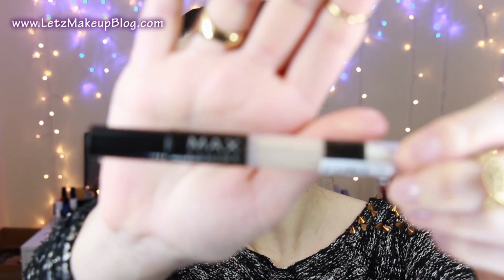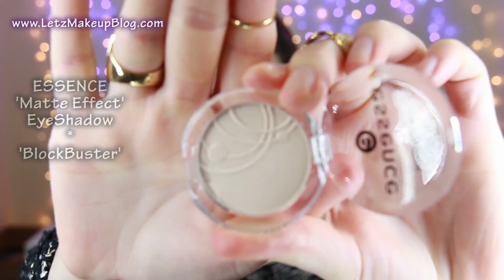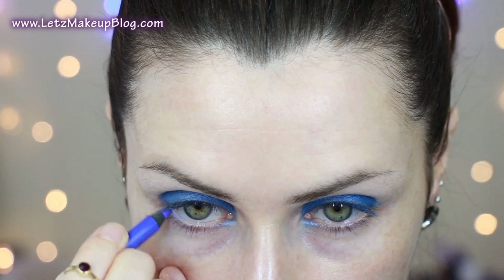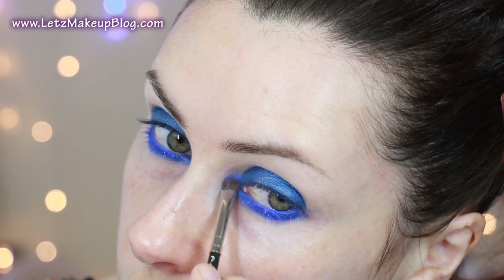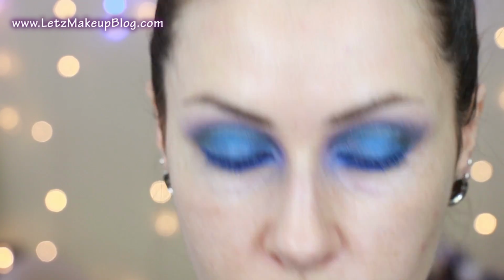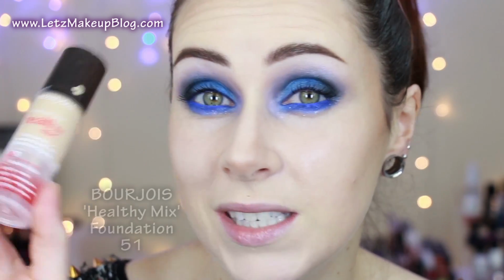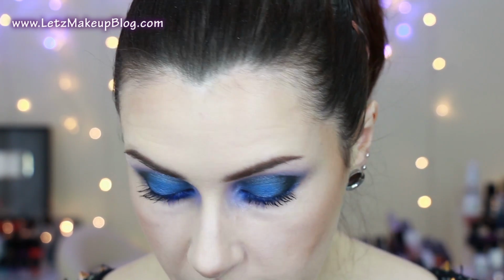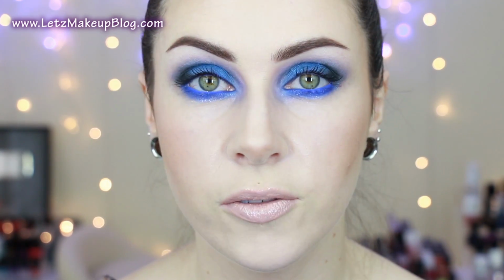Bright Blue Eyes | Makeup Tutorial ft. Sleek Makeup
PRODUCTS USED;

SKIN;
MAX FACTOR ‘MasterTouch’ Under-Eye Concealer
BOURJOIS ‘Healthy Mix’ Foundation
MAC ‘Full Coverage’ Foundation NC15
MAC ‘Mineralize SkinFinish Natural’ Powder | ‘Light’
INGLOT ’Sculpting Powder’ #505
CATRICE ’Toffee Fairy’ Blush

EYES;
MAC ‘Prep & Prime’ | ‘24hr Extend Eye Base’
ESSENCE ‘BlockBuster’ Matte Effect Shadow
SLEEK MAKEUP ‘iQuad’ | ‘Midnight Blues’
RIMMEL ‘ScandalEyes’ Kohl Pencil | ‘Bright Blue’
ESSENCE ‘Purple Clouds’ Holographic Effect EyeShadow
CATRICE ‘Captain of the Black Pearl’ EyeShadow
MAYBELLINE ‘Lash Sensation’ Lash Multiplying Mascara
CATRICE ‘Brow Stylist’ | ‘Brown-Eyed-Peas’
SLEEK MAKEUP ‘Brow Perfecter’ | ‘Dark Brown’

LIPS;
INGLOT ‘Lip Crayon’ #859
MAC ‘UnderAge’ LipGlass

(Include 'LetzMakeup' in the title)

Personal blog…..

Non-makeup twitter .

Website (Makeup) .

Camera I film with:
Canon EOS 700D (Rebel T5i) :

(Affliate links)

Siobhán.
xx